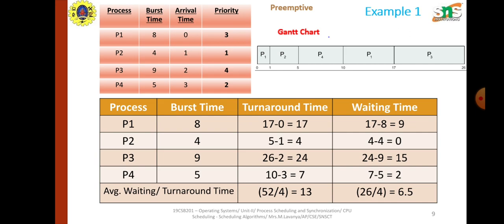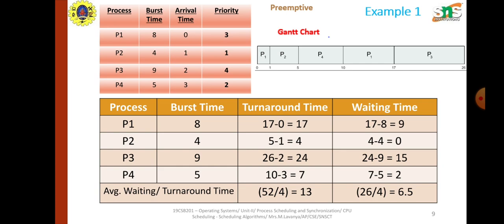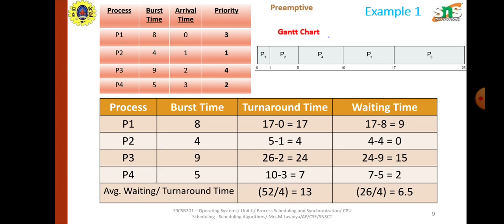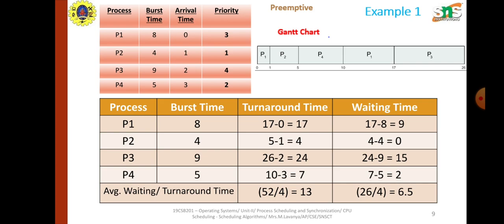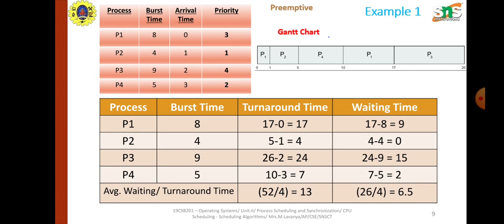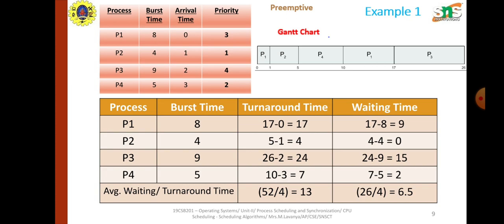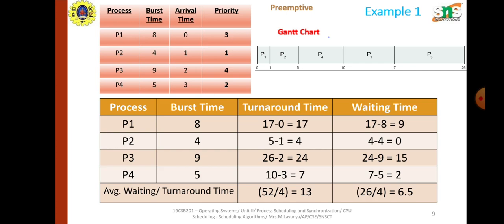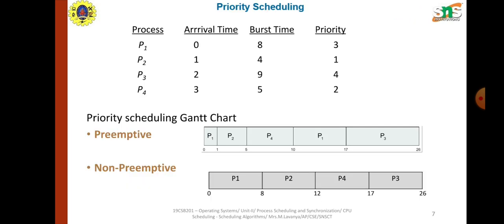CPU Scheduling - Preemptive Priority